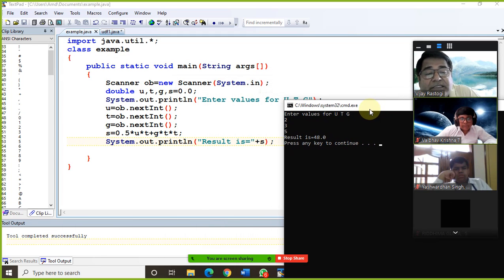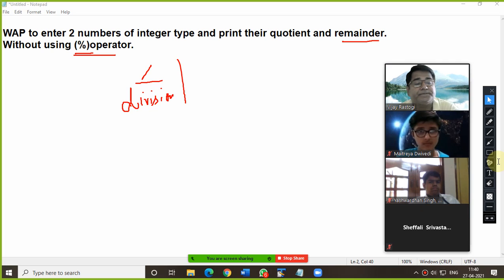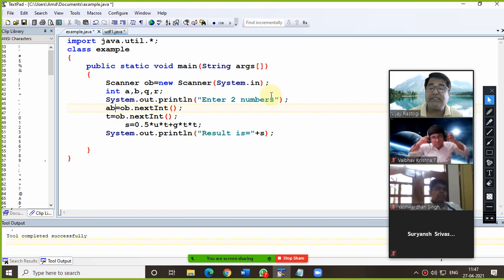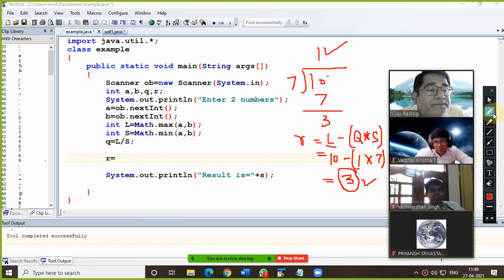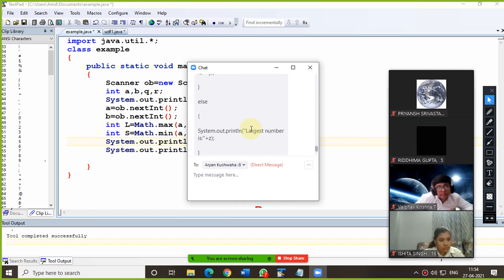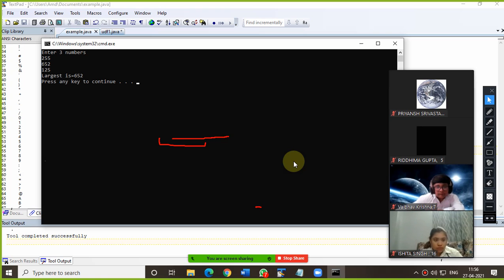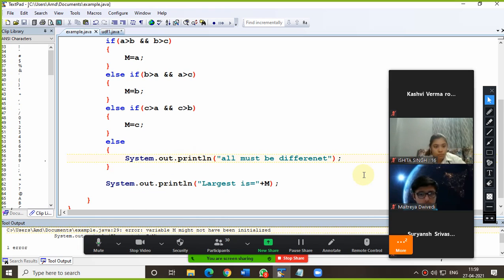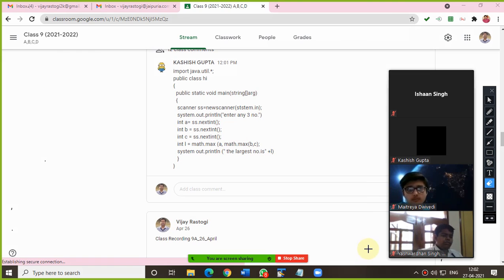Class 9 D 27 April 21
Revision Java_Class 8